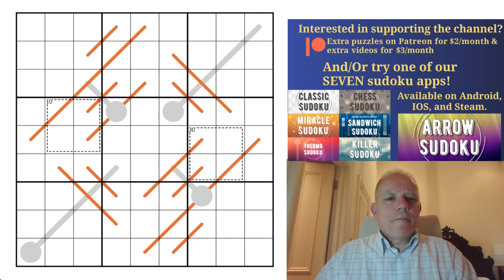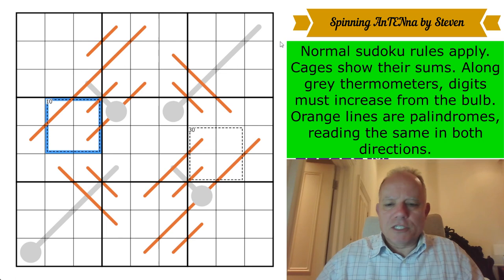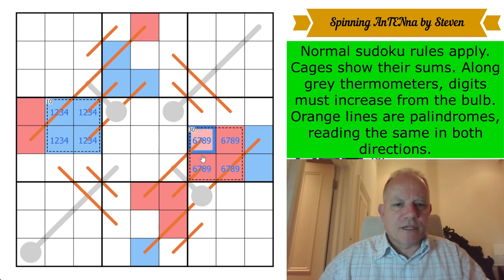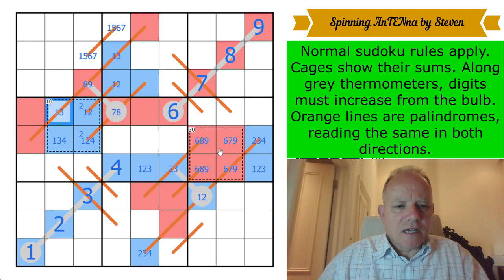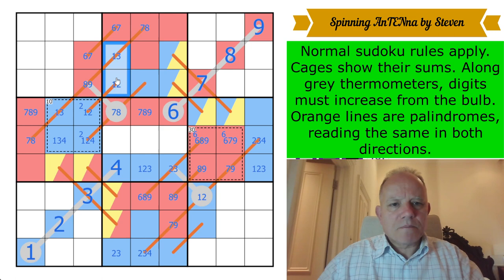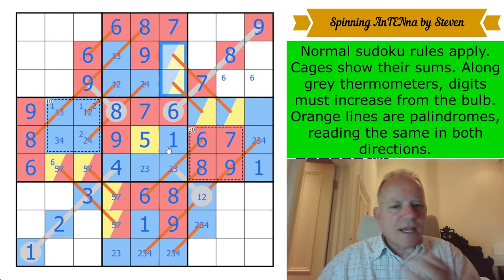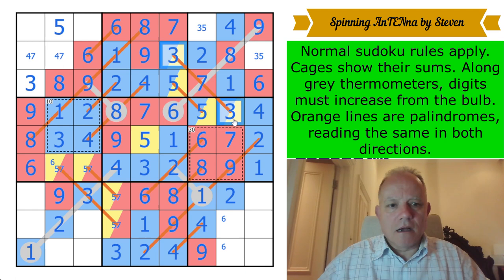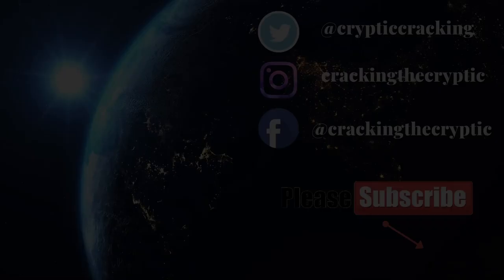Spinning in the Void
Normal sudoku rules apply. Cages show their sums. Along grey thermometers, digits must increase from the bulb. Orange lines are palindromes, reading the same in both directions.

▶Music◀
▶SOFTWARE◀
▶Logo Design◀
Melvyn Mainini

Joel Blundell